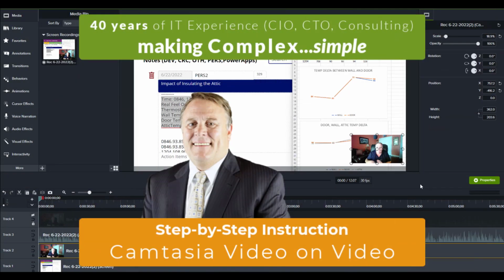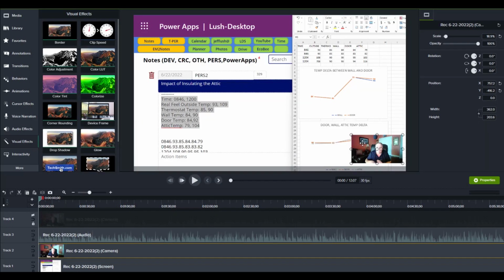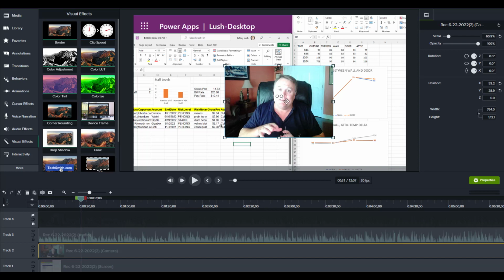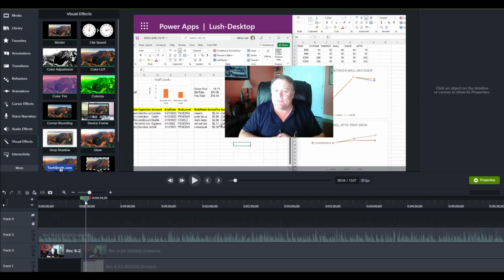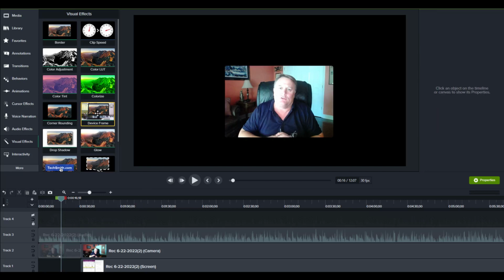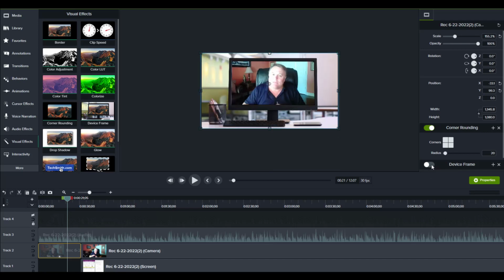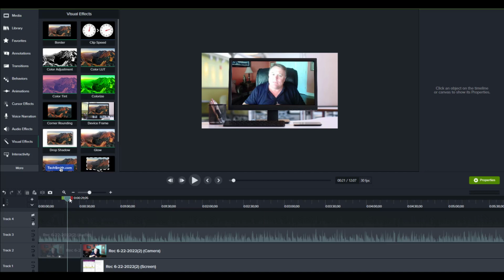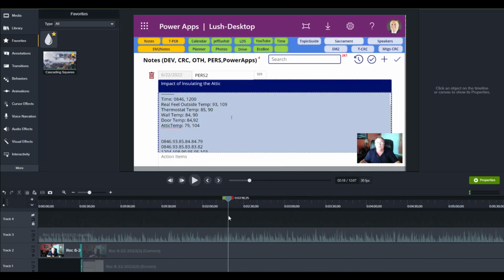Build video in video with Camtasia [22226.522]